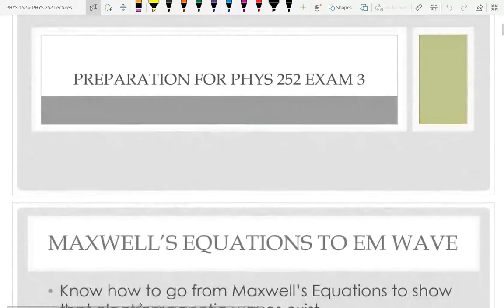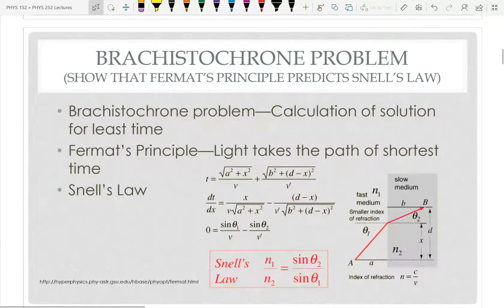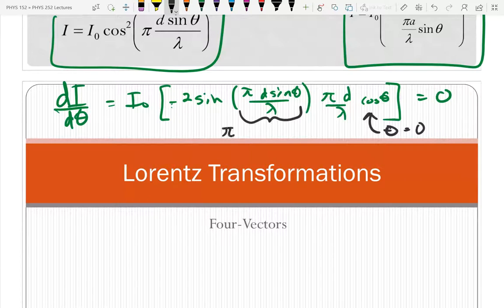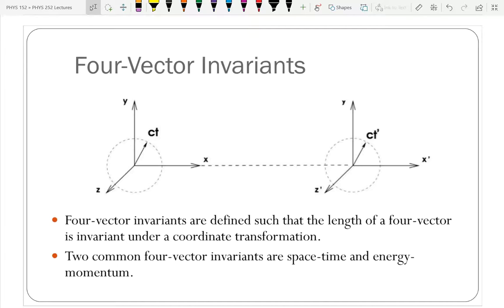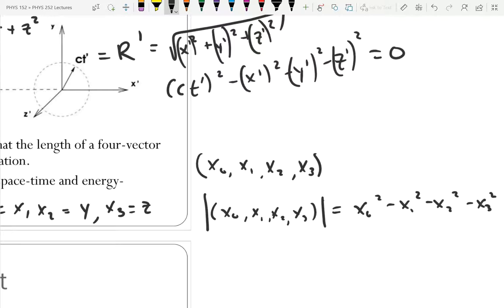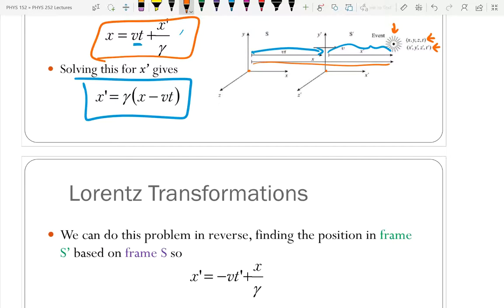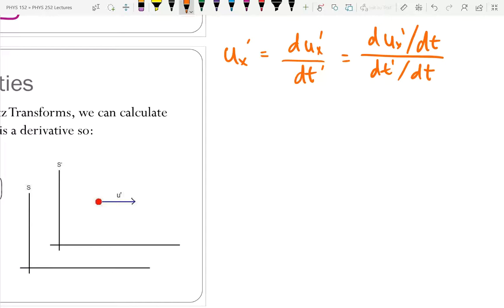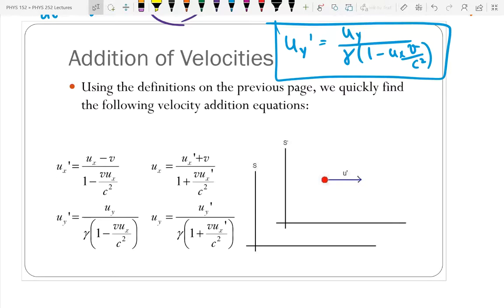PHYS 252 Lecture 11 Review for Exam 3 and Relativistic Addition of Velocity (bad audio)